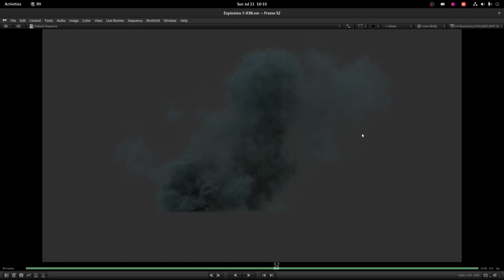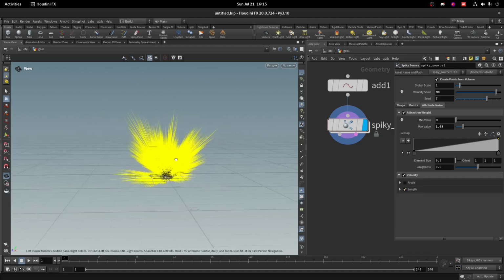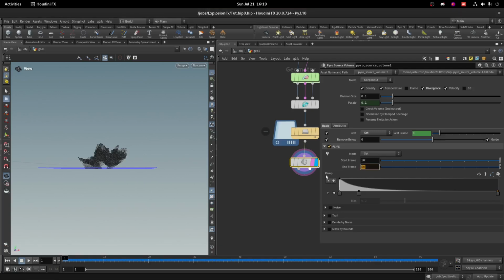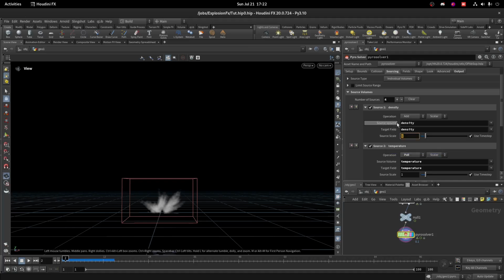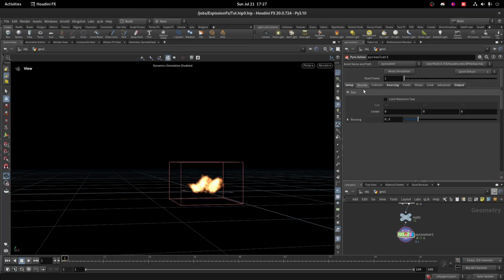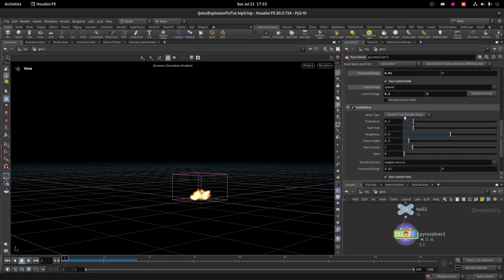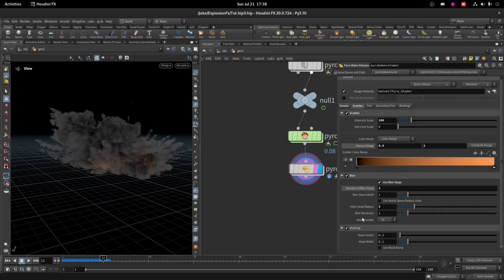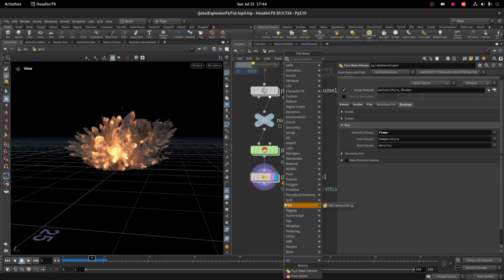Houdini Tutorial: How to Create Quick Explosions | Houdini Zone | Patreon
Welcome to mylatest Houdini tutorial, where we explore the exciting world of creating quick explosions! This comprehensive guide will show you how to set up and simulate explosive effects efficiently in Houdini, allowing you to achieve stunning results quickly.

From understanding the basics of explosion dynamics to fine-tuning your simulations for maximum impact, this tutorial covers all the essential techniques.

Support us on Patreon to access exclusive content,and help us continue creating high-quality tutorials like this one

Your support fuels our passion for sharing knowledge and pushing the boundaries of creativity. Thank you for being part of our community!